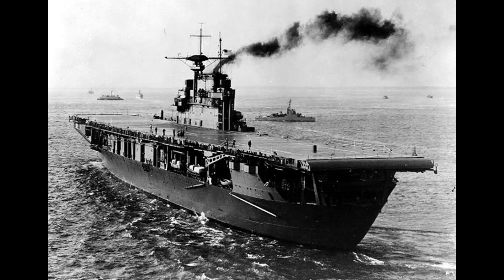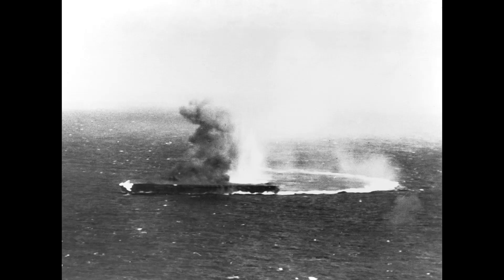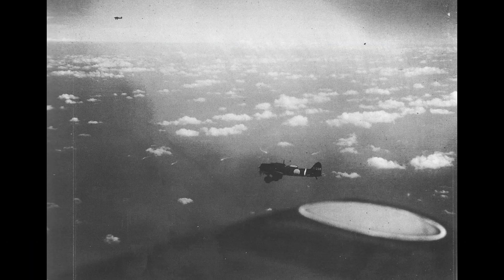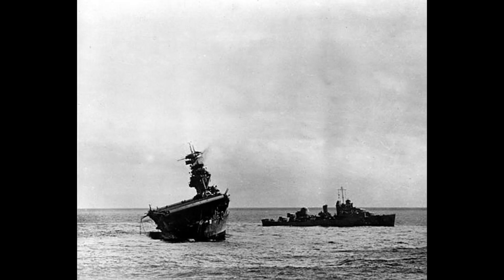Yorktown class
This is a short video about the Yorktown class carriers-Yorktown, Enterprise and Hornet, their operational history, armament and design.